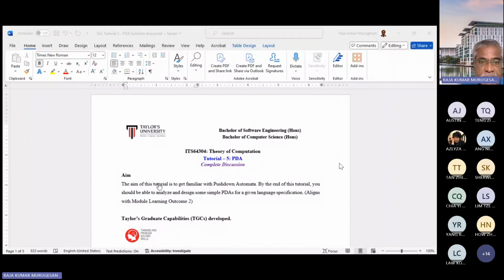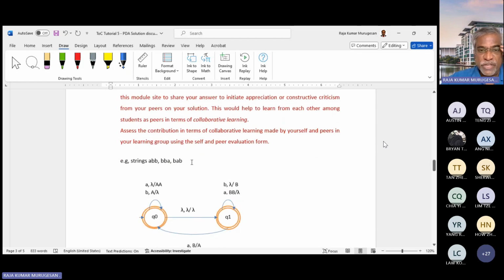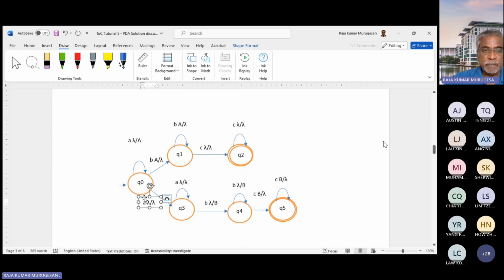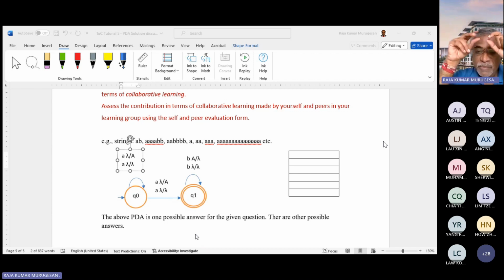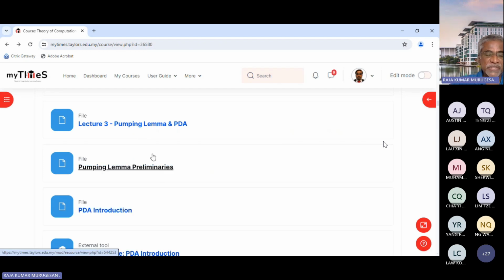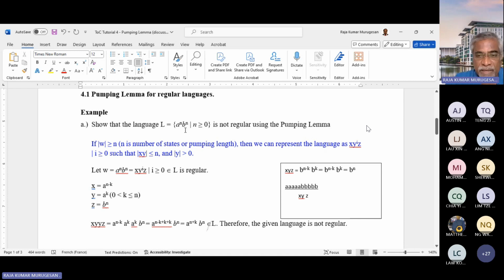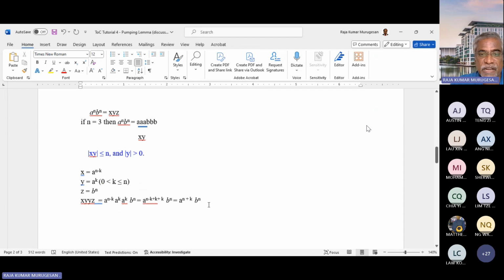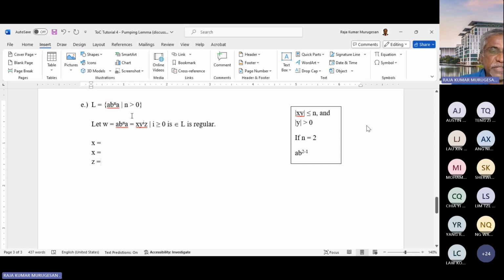Replacement Class toc